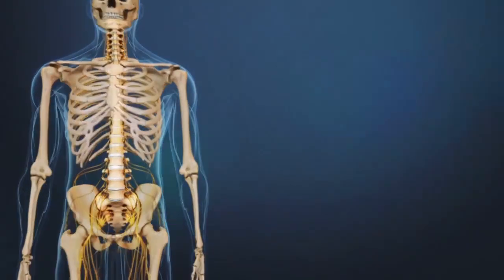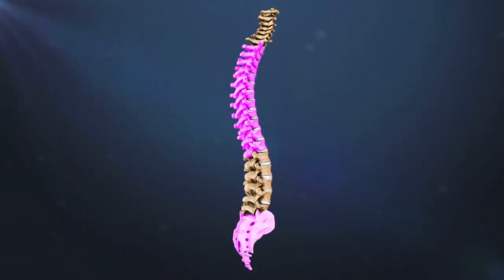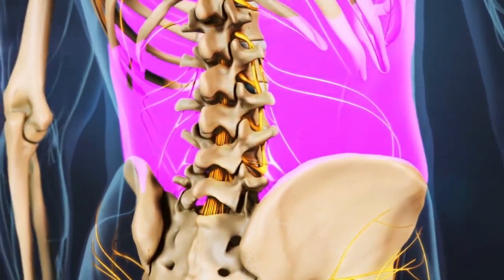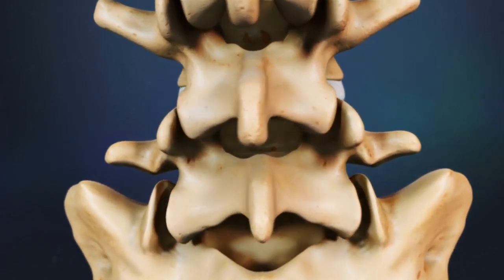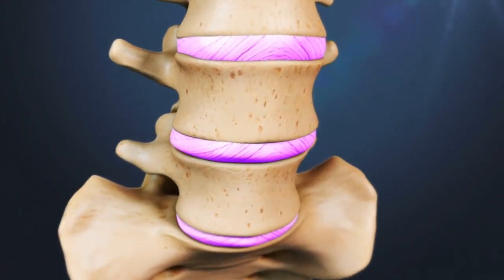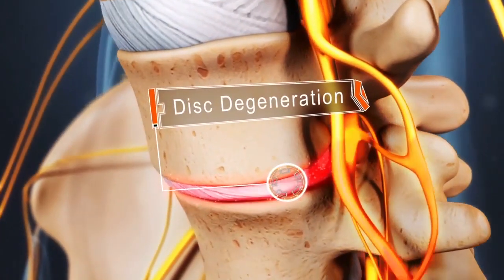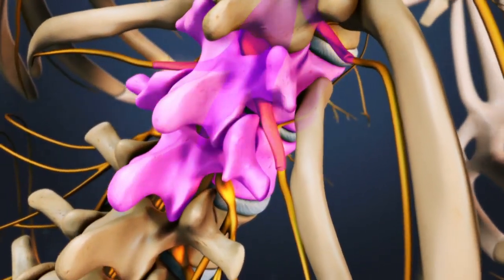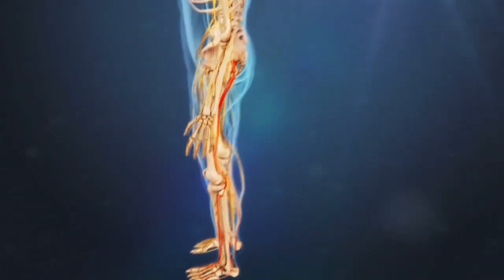Lumbar Spine Anatomy [Peer-reviewed Medical Animation]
Our weekly newsletters give you fresh, original insights to help alleviate your spine and joint pain.

Need a detailed understanding of the lumbar spine anatomy? This peer-reviewed medical animation provides an in-depth look at the structure and function of the lumbar region, including vertebrae, discs, and surrounding muscles. Learn about common spinal conditions, injuries, and how the lumbar spine supports movement.

Learn how the spinal discs function and how lower back conditions can cause back pain